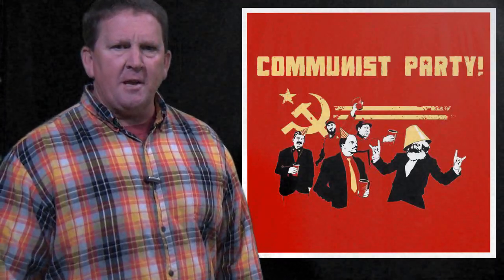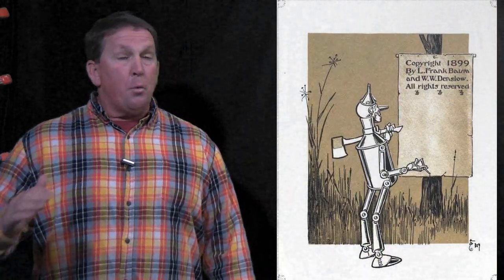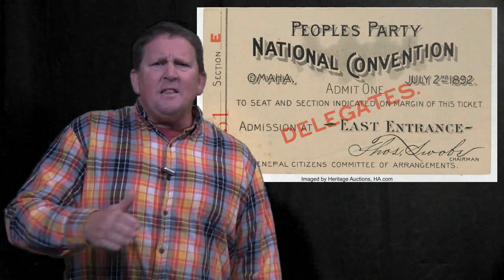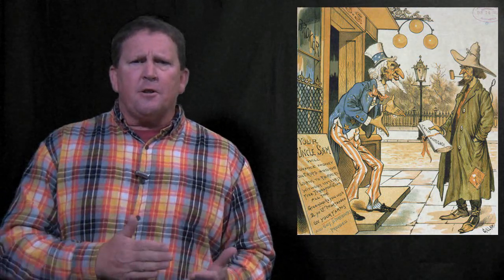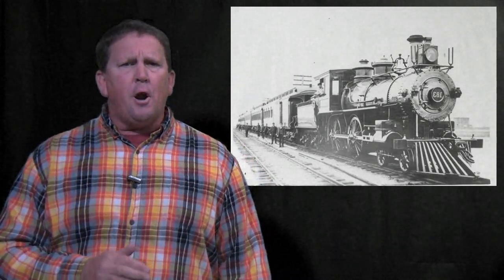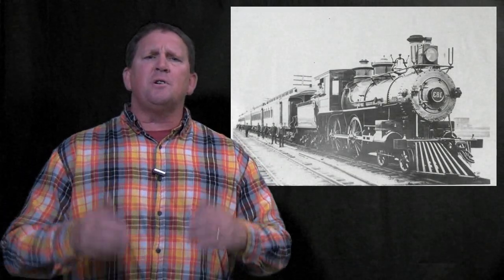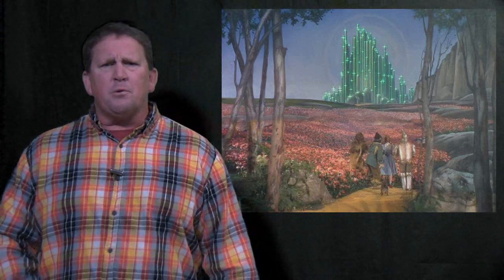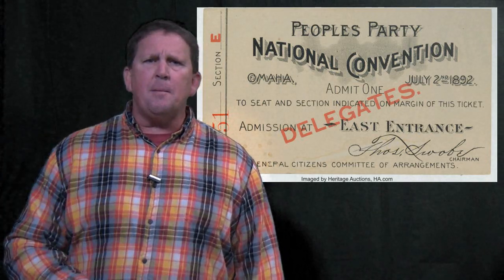"The Wizard of Oz": a Populist Allegory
The Wonderful Wizard of Oz.  The great American fairy tale.  Like other fairy tales, "The Wizard of Oz," Dorothy, Toto, Scarecow, and the rest are an allegory for American society in late 1800s.  Take notes: you're about to get an "A" on your Populism test.